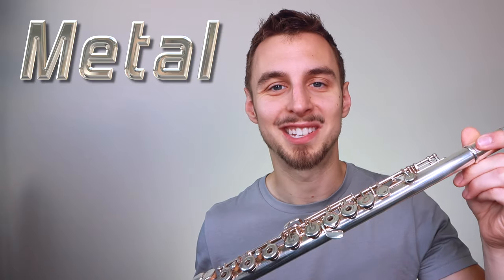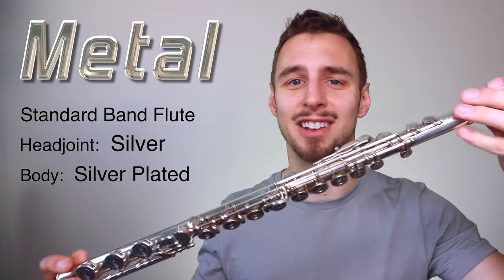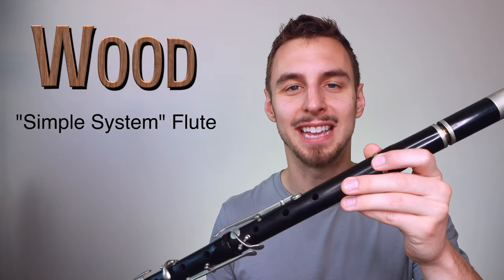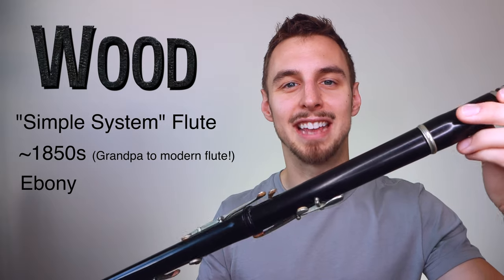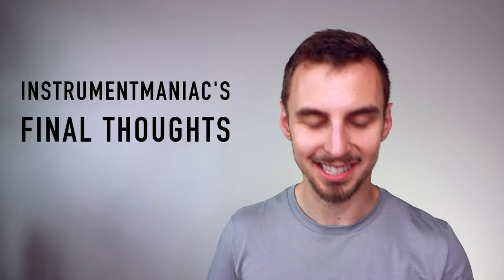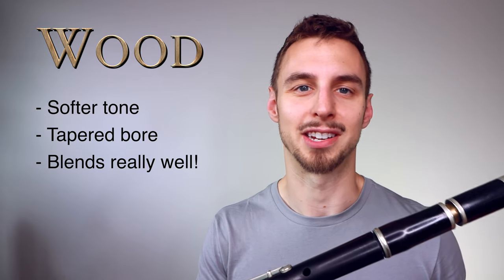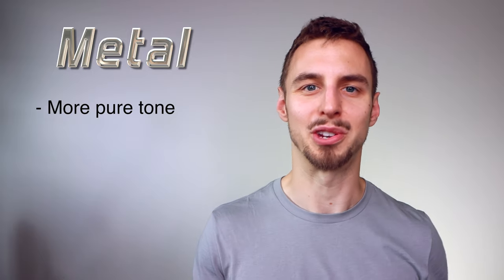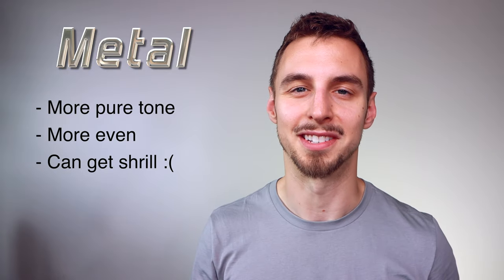Metal or wood flute?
the real question tho... can you can name the songs? 👀

Chapters:
00:00 - Intro... Metal vs. Wood
00:42 - Rules of the Game
01:15 - Song 1
01:23 - Song 2
01:36 - Song 3
01:48 - Song 4
02:06 - Song 5
02:26 - Song 6
02:49 - Song 7
03:22 - Song 8
03:45 - Answers :)
06:09 - Explanation of the Game
06:24 - Final Thoughts